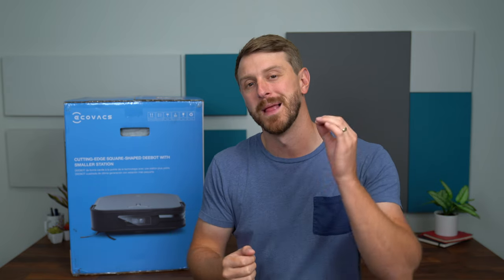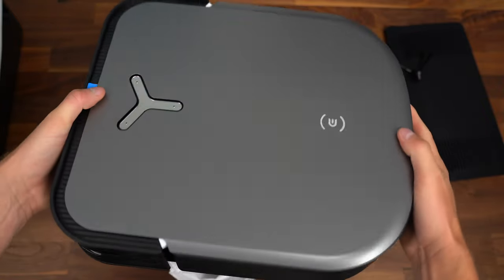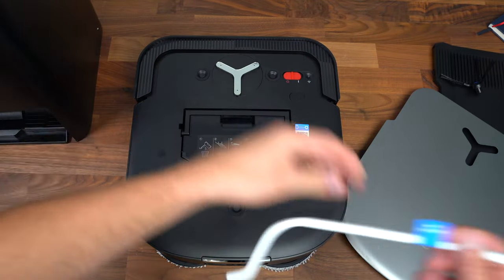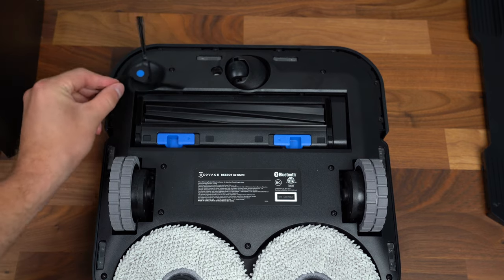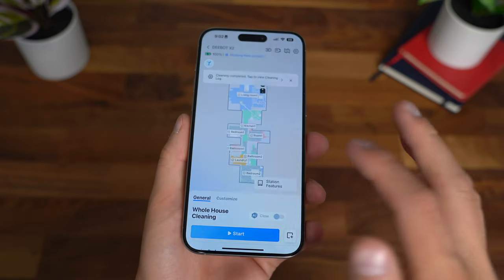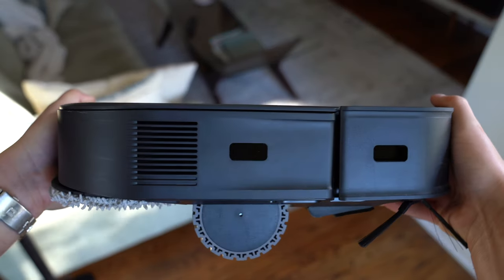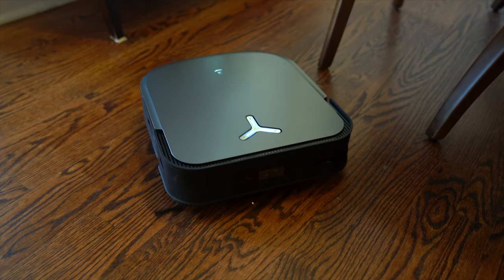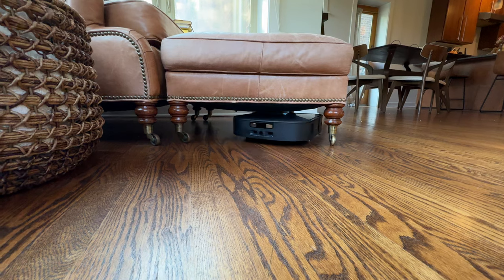ECOVACS DEEBOT X2 Omni Unboxing: The New Robot Vacuum and Mop!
This is the new DEEBOT X2 Omni from ECOVACS! This robot will mop, vacuum, auto empty, and auto clean for you! DEEBOT X2 Omni